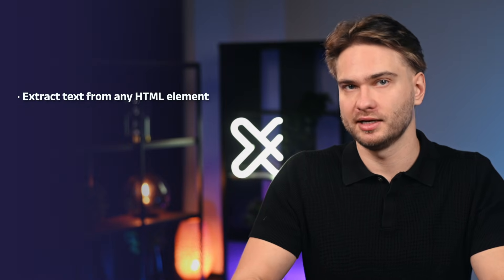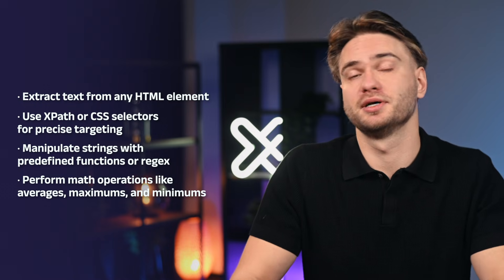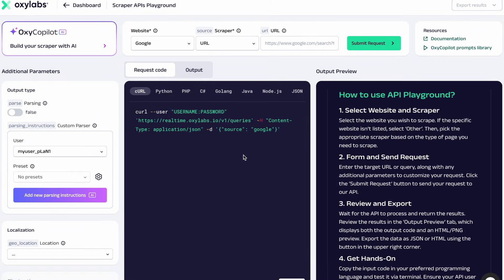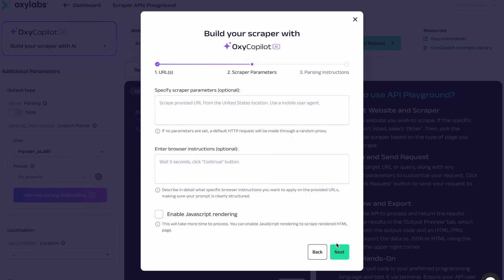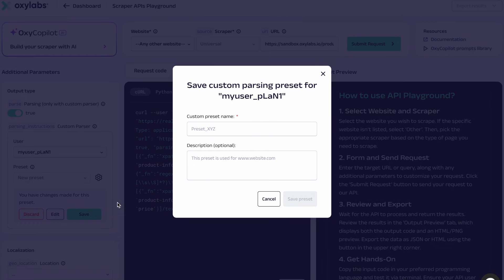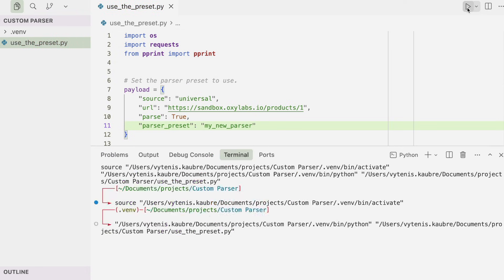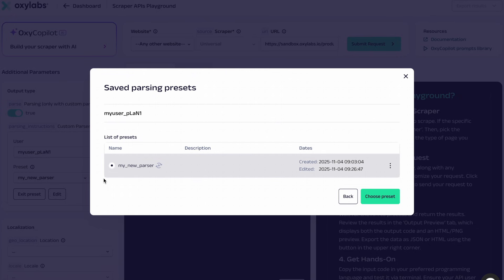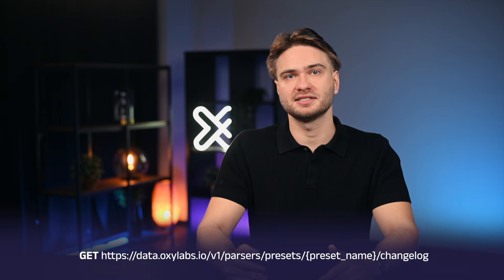Custom Parser Tutorial: What It Is & How to Use It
Take control of your data extraction with Custom Parser – learn what a Custom Parser is, how to use Custom Parser effectively, automate data parsing, and stay ahead with Self-Healing Parser Presets.

Looking to simplify data parsing and make your scraping workflows more reliable? In this video, we explain what Custom Parser is and walk you through how to use Custom Parser with the Oxylabs Web Scraper API. You’ll discover how to define parsing instructions, transform raw HTML into clean JSON, and automate data extraction across multiple websites. We cover practical examples of using Custom Parser for web scraping, data transformation, and log parsing, showing how it helps developers create flexible and scalable data workflows.

We also introduce Self-Healing Parser Presets, the latest AI-powered feature that automatically updates your parsers when site layouts change – ensuring uninterrupted performance and minimal maintenance.

✏️ Learn everything you need to know about Web Scraper API in Oxylabs documentation

⏳ *TIMESTAMPS*
0:00 Intro
0:25 What is Custom Parser?
1:21 What are Parser Presets?
2:18 Self-Healing Parser Presets
3:22 How to use Custom Parser
5:03 How to enable Self-Healing Presets
6:11 Outro

Oxylabs is a global leader in proxy and data collection solutions, offering reliable fast proxies and scraping solutions for businesses of all sizes.